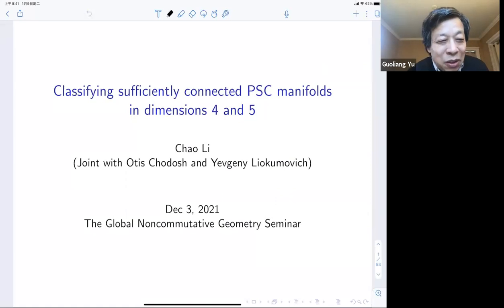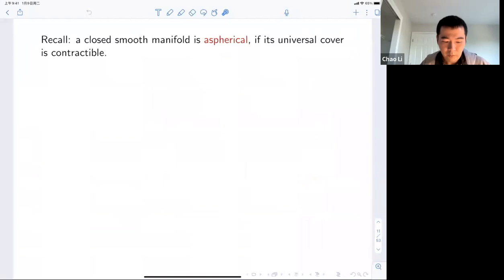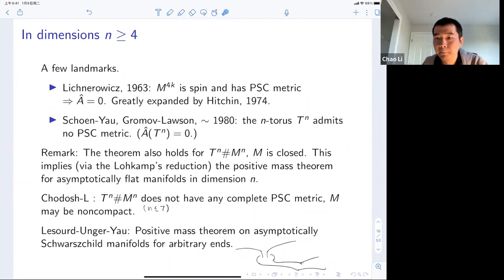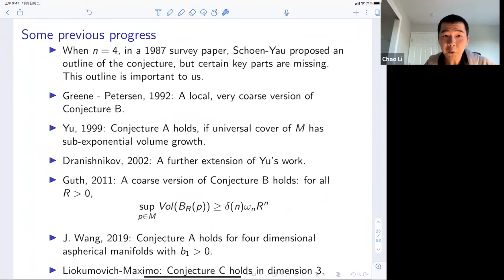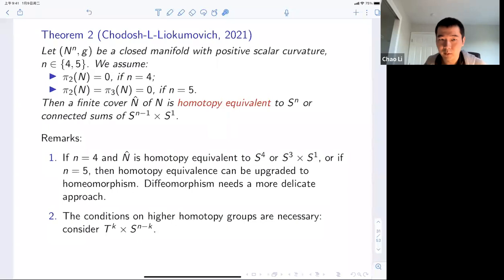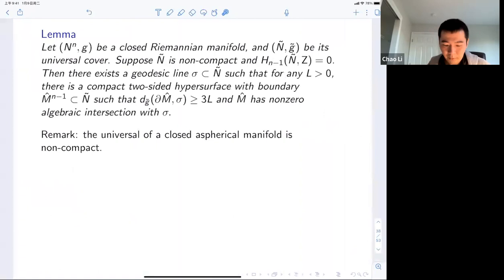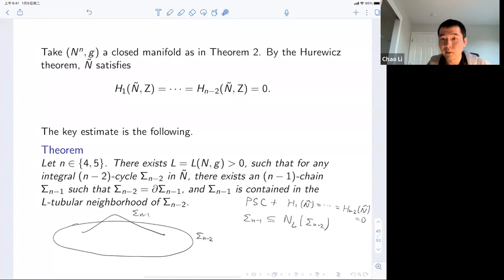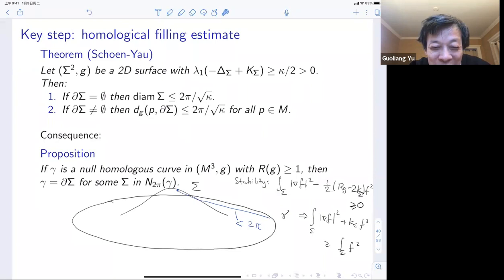Chao Li: Classifying sufficiently connected PSC manifolds in 4 and 5 dimensions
Talk by Chao Li in Global Noncommutative Geometry Seminar (Americas) on December 3, 2021.